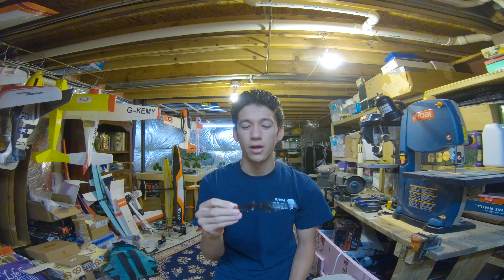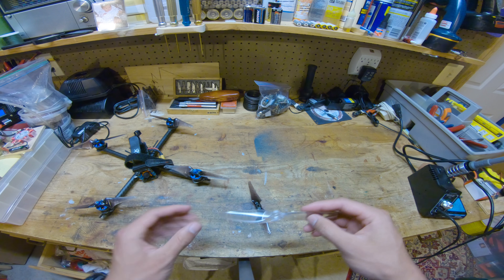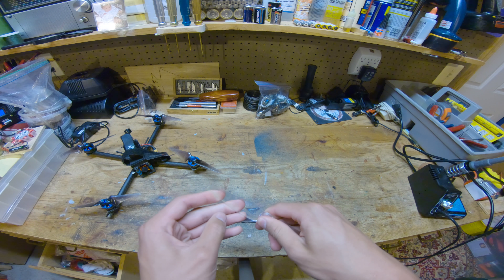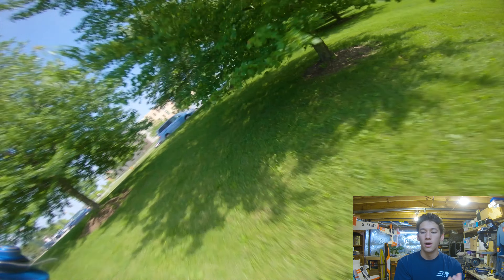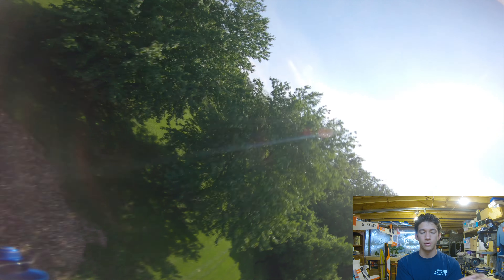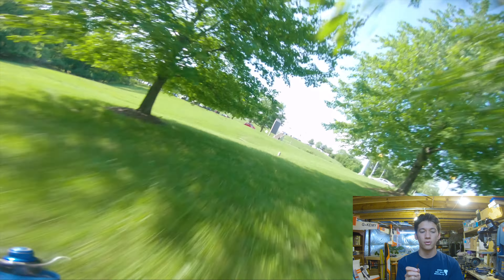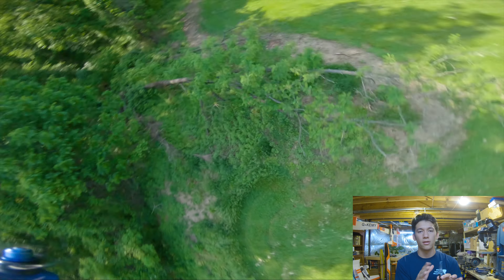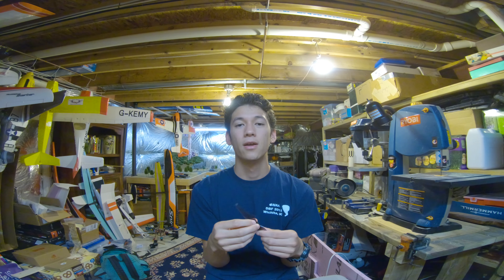Emax Avan Long Range 6x3.8x2 Review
The new 6-inch bi-blade propeller from Emax.

Setup:
Scratchbuilt Tubular Quad frame:
BrotherHobby Returner R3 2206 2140KV
Hobbywing XRotor 4-in-1 40A
Hobbywing XRotor F4
Runcam Swift 2 Micro w/ 2.1mm lens
CNHL 1300mah 4S 70C
TBS Unify Pro
Lumenier Dum Dum (AXII U.FL)
Emax Avan Long Range 6x3.8x2

Goggles:
Fatshark Attitude v2
TBS Triumph

Camera Settings:
2.7K 30fps
SpeedView enabled